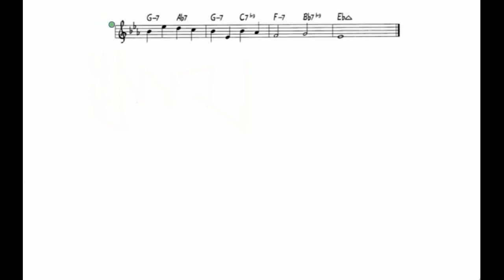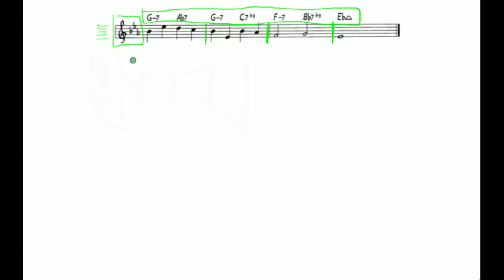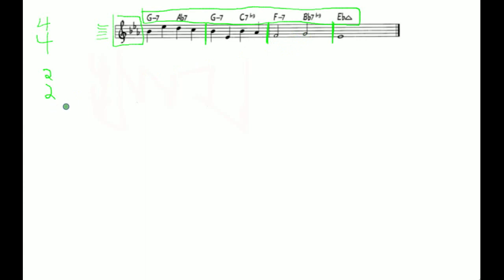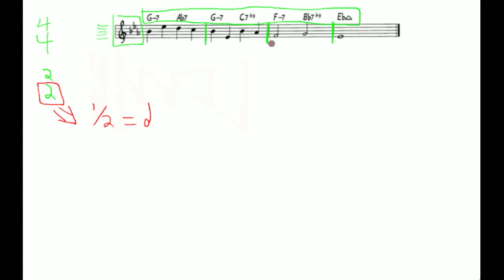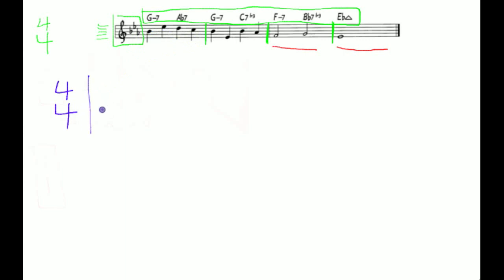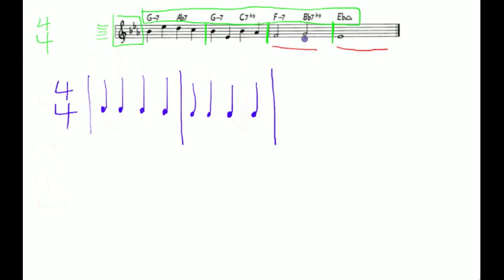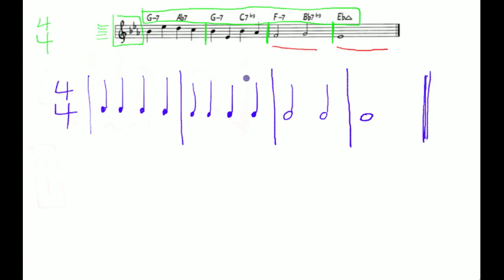Real music example in 4/4 time (Part 1)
An example from a real piece of music in 4/4 time with quarter, half, and whole notes